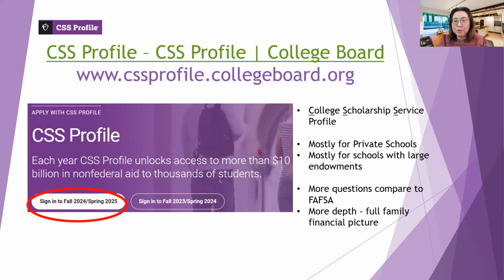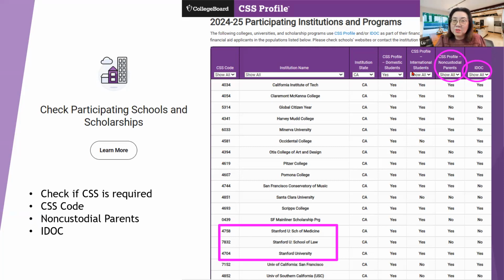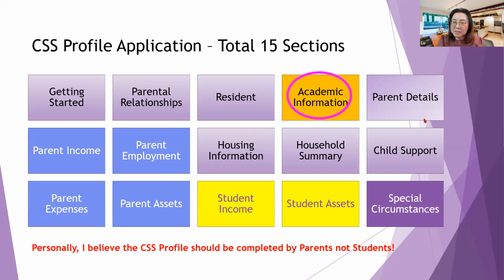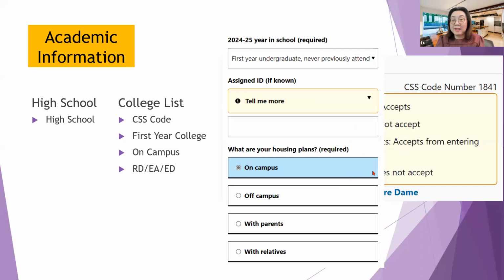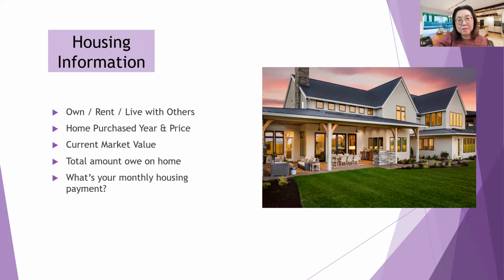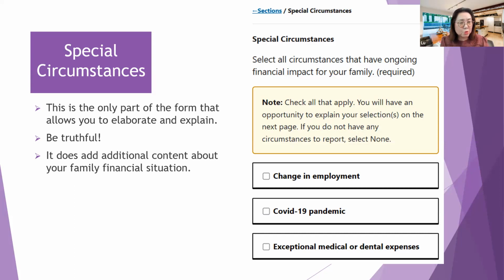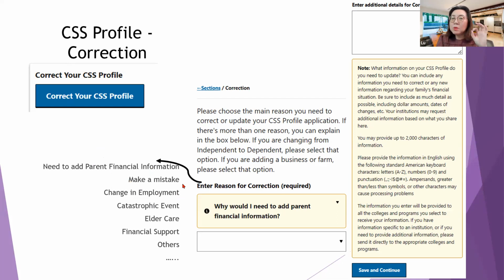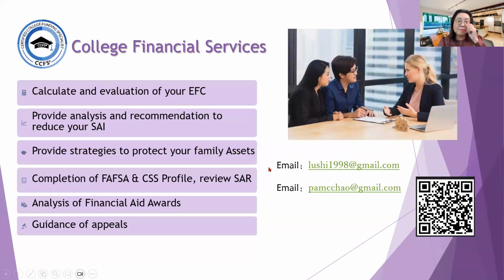College Financial Planning Series - How to Complete the CSS Profile for American Universities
Date & Time: October 27, 2023 at 7:00 pm

Lu Shi presents how to complete the CSS Profile for American universities in this video.

She is a certified College Funding Specialist. She specialized in College Financial Aid Planning and Strategy; and Family Financial Planning.